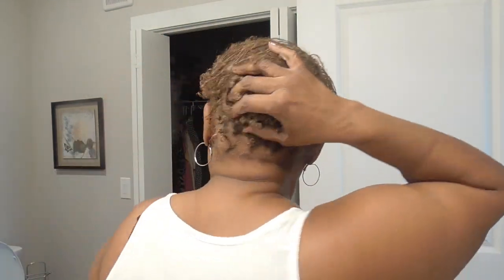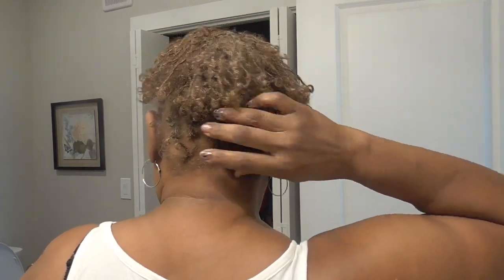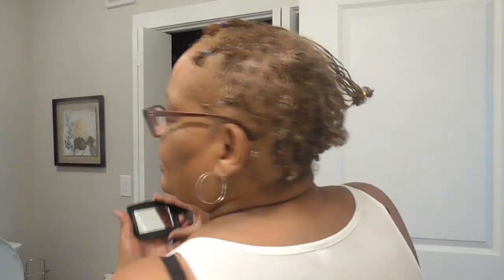2 Week wash day for my sisterloc install. Lets see what happens.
2 Week Sisterlocs